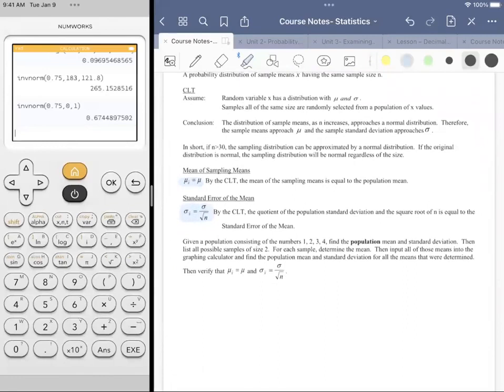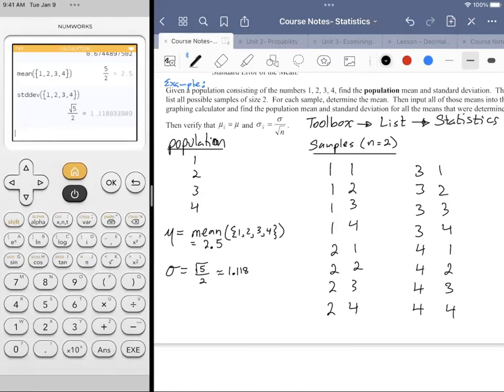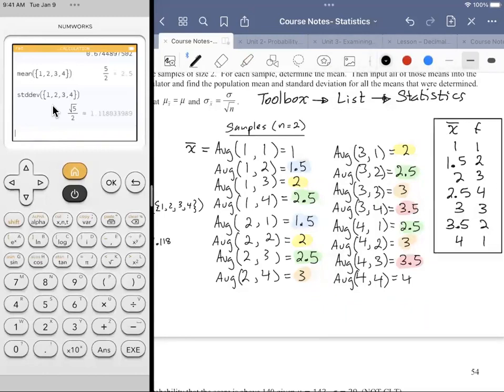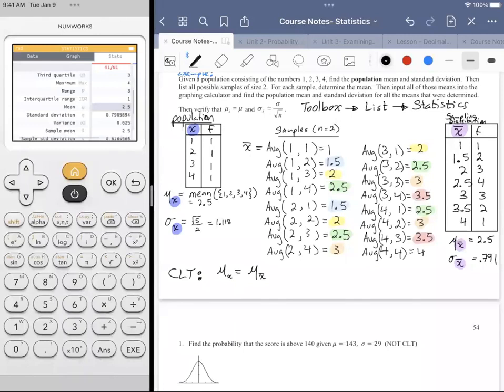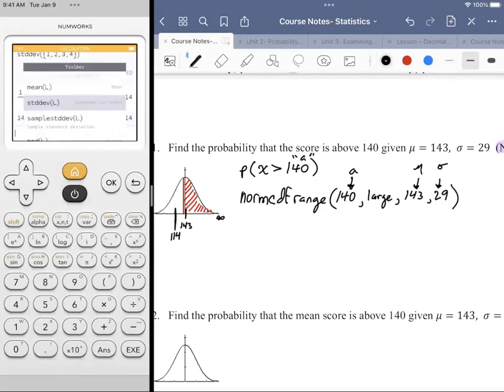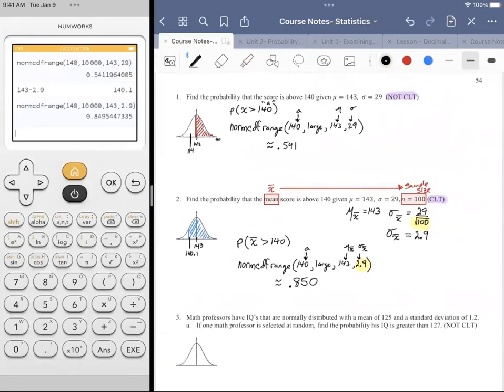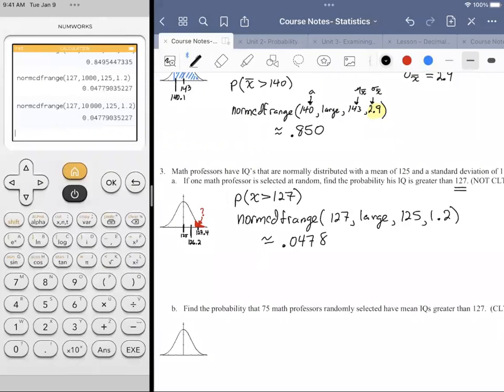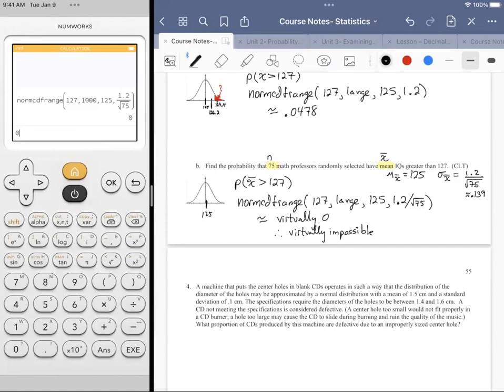Stat Unit 3 p53,54